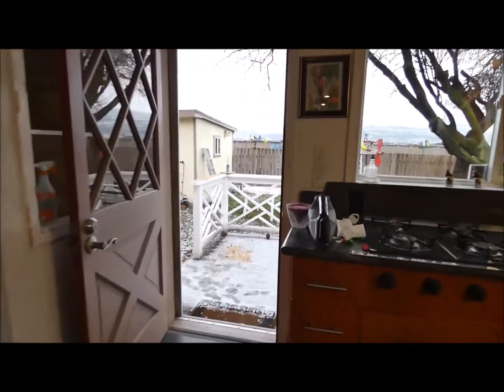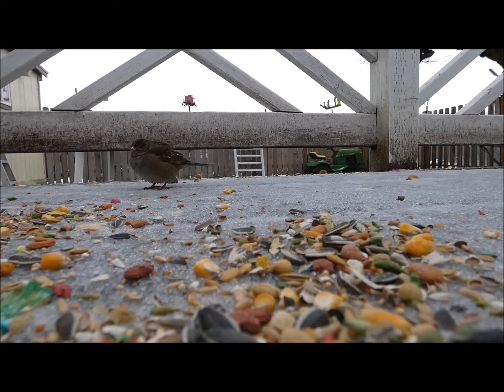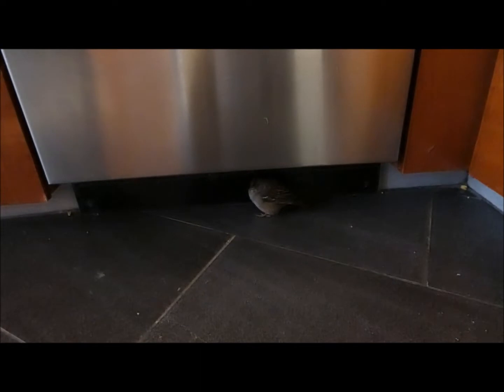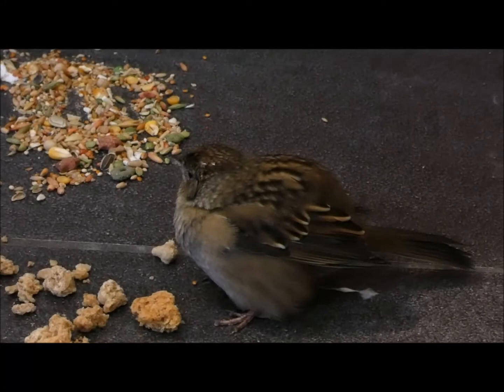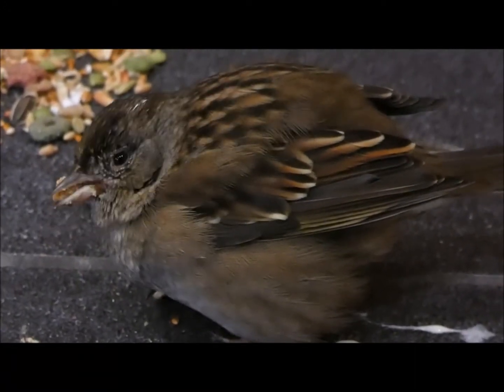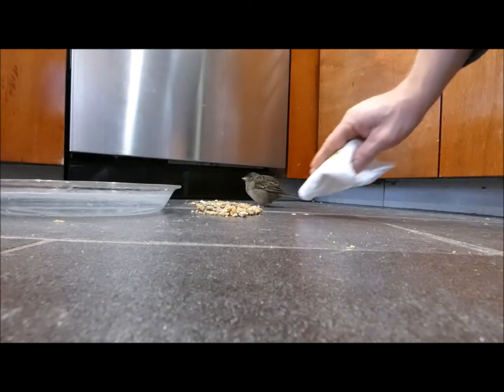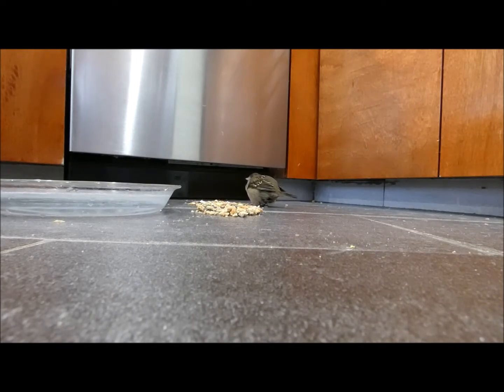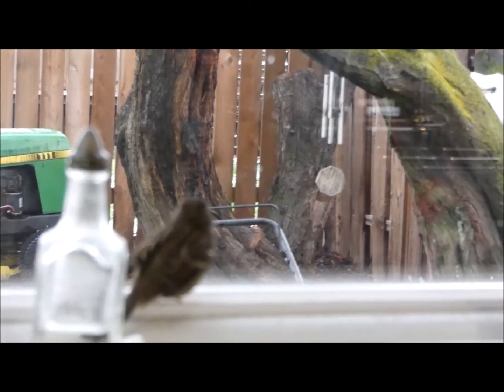Sparrow rescue (2019)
I noticed a house sparrow in distress this morning on my back porch. It was freezing rain and sleet last night and about 36 degrees. I took the bird inside for about a 1/2 hour and it perked right back up and was wanting to go outside, so I released it. Also, about 1/2 hour after I released the bird, I went outside and noticed a bird hiding under the porch; I'm sure it was the same bird I released. I'm not too optimistic about our friend's chances, but we did what we could. Thank you for stopping by. Take care friends. 1/19/2019: After reading some excellent comments by viewers, I've come to the conclusion that the bird probably flew into a window and was just a bit dazed when I brought him inside, which would explain why he recovered quickly. Take care friends.